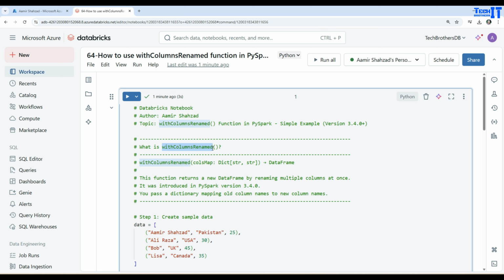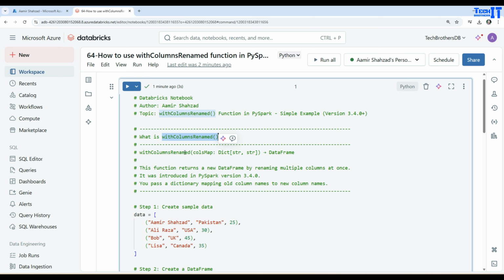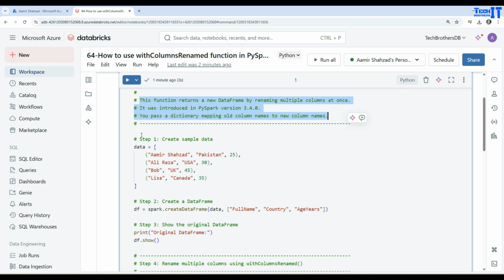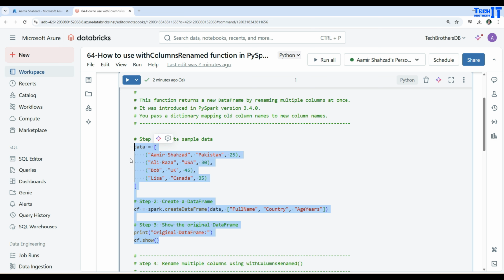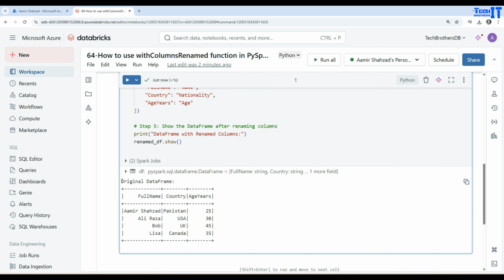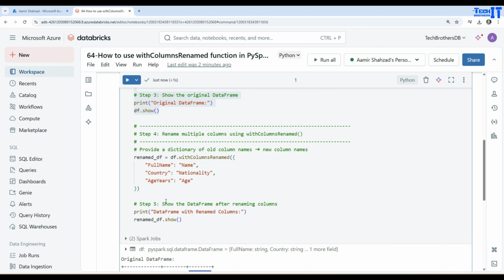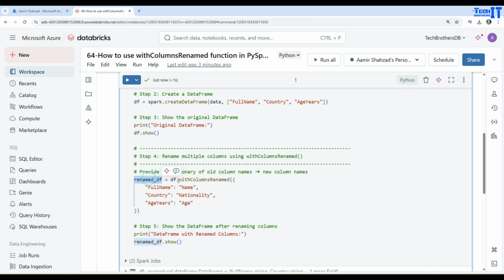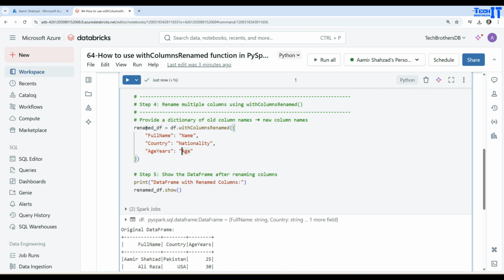How to use withColumnsRenamed function in PySpark to Rename Multiple Columns in DataFrame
How to Use withColumnsRenamed Function in PySpark to Rename Multiple Columns in a DataFrame
🔧 Learn how to efficiently rename multiple columns in a PySpark DataFrame using a clean and scalable approach with the withColumnsRenamed technique. This tutorial covers different ways to rename several columns at once without chaining multiple withColumnRenamed() calls.

✅ What You’ll Learn:

How to rename multiple columns in PySpark efficiently

Use of loops and mappings to simplify column renaming

Clean coding practices for scalable PySpark transformations

Real-world examples for schema standardization

Best practices for working with large-scale DataFrames

💡 Perfect for data engineers, analysts, and developers looking to automate DataFrame column cleanup during ETL and data preparation workflows.